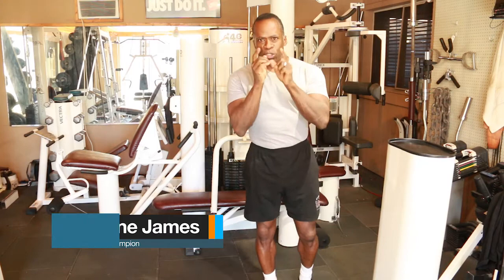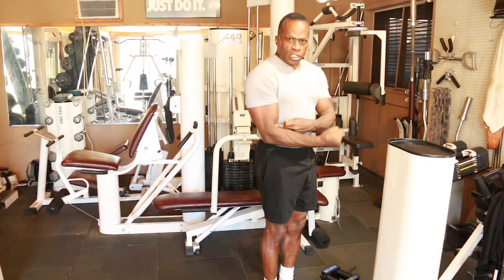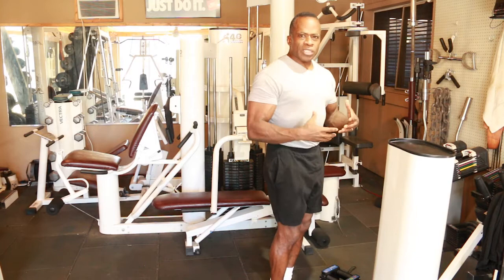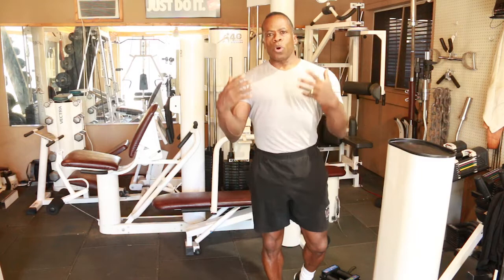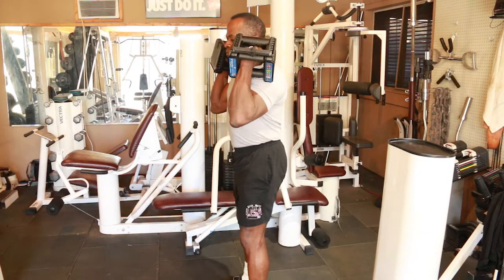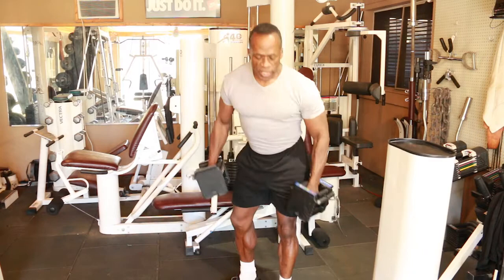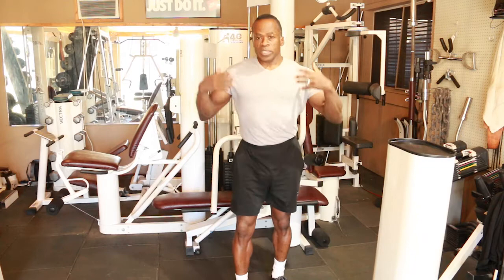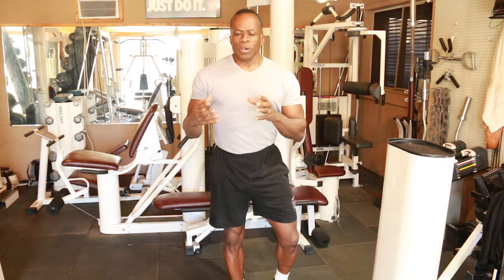Dr Gene James- Training Like a Champion pt 1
This is the first of the series "Training like a champion."
Discussing the difference between isolation and compound exercises.